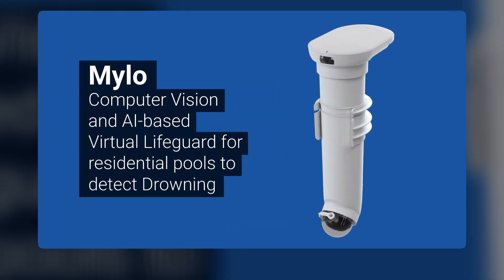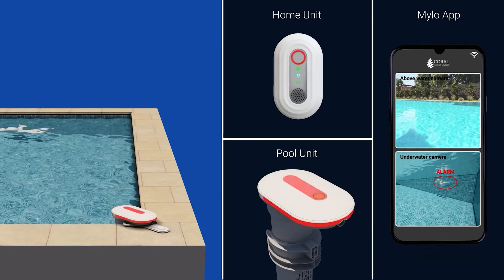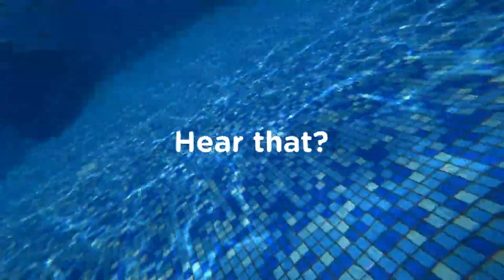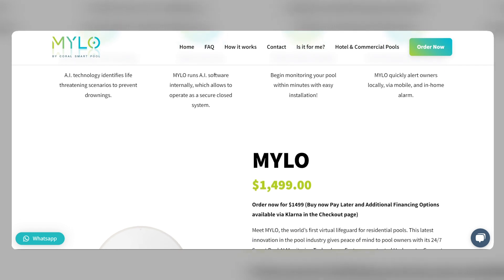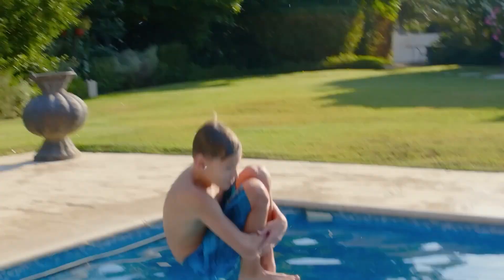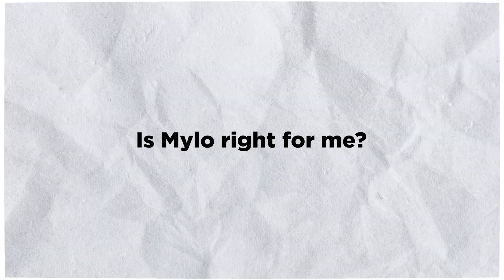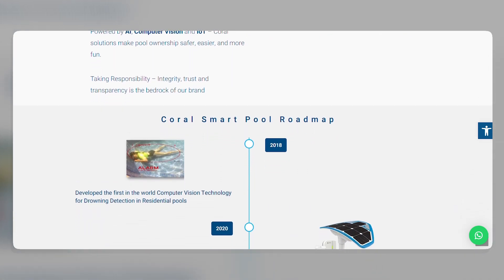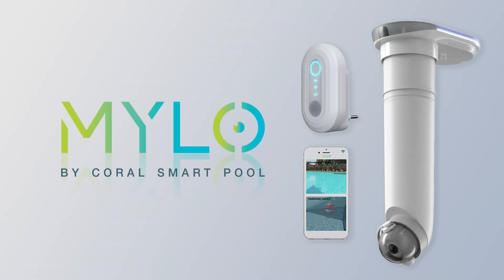Introducing MYLO, The World's First 24/7 AI Virtual Lifeguard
Introducing MYLO, the world's first 24/7 AI virtual lifeguard. MYLO uses computer vision and artificial intelligence to monitor your pool for potential drowning incidents. If MYLO detects a problem, it will send an alarm to your smartphone or home alarm system. MYLO is the perfect way to keep your family safe around the pool.
MYLO is the first AI lifeguard system that actively monitors your pool 24/7. It can detect both active and silent drowning. It can also detect suspicious water movement after dark. MYLO is a great way to keep your family safe and have peace of mind.
MYLO is the perfect solution for families with young children or people who live in areas with a high risk of drowning. It is easy to install and use, and it is affordable. If you have a swimming pool, I highly recommend considering MYLO.